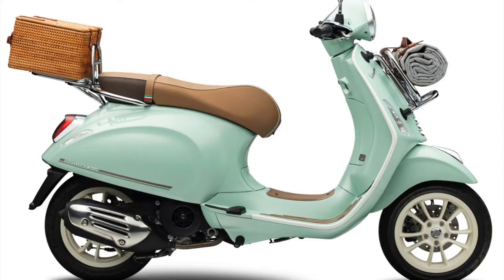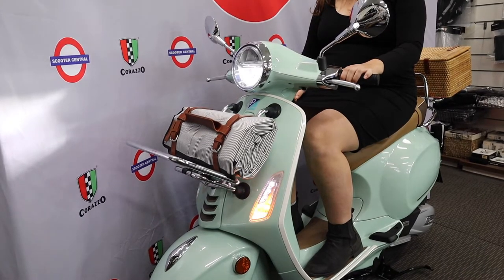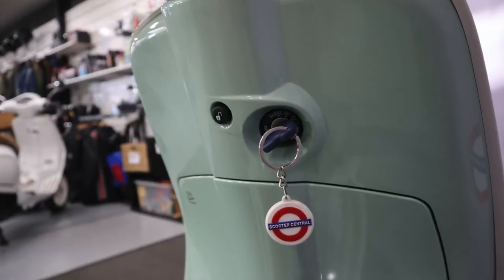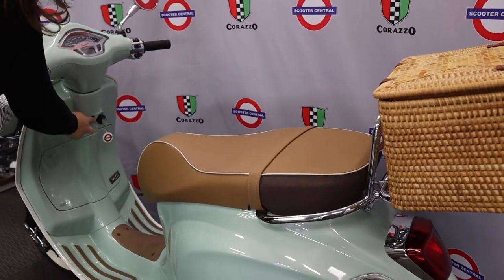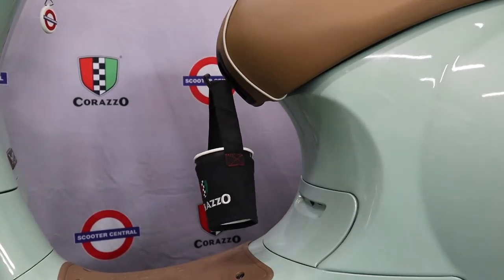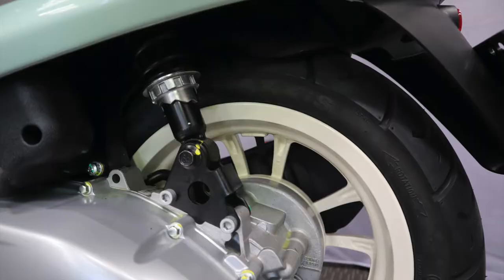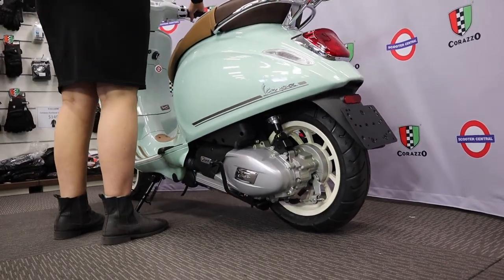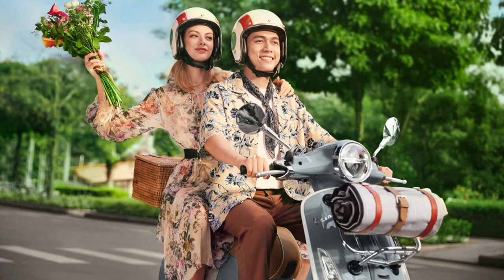Vespa Primavera 150 Pic Nic Scooter - Guided Tour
Check out this video on Vespas cool Primavera 150 Pic Nic.  It comes with all the usual features we love about the Primavera, but also includes some new features and even some gifts from Vespa.